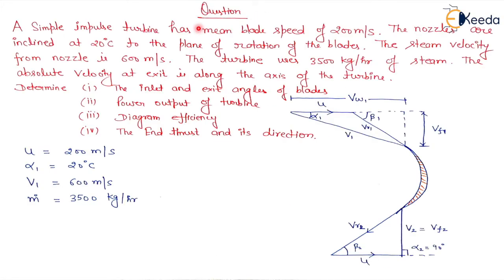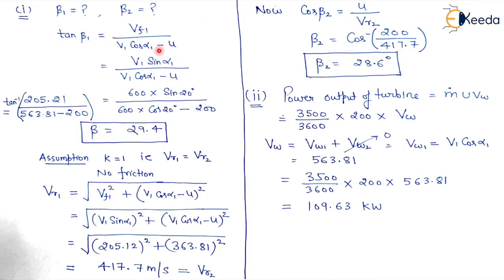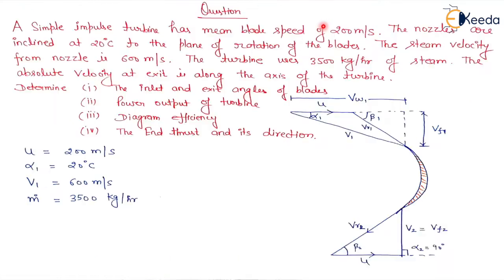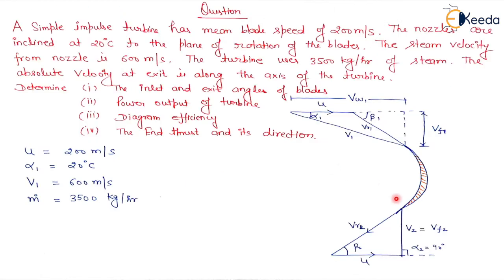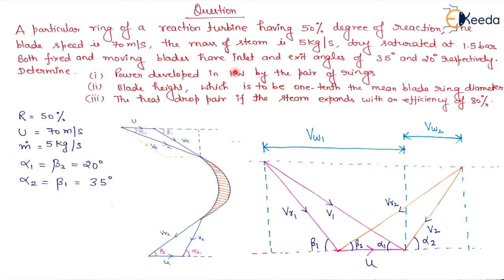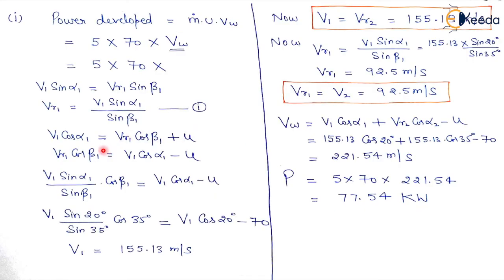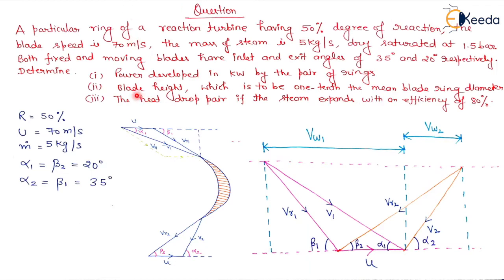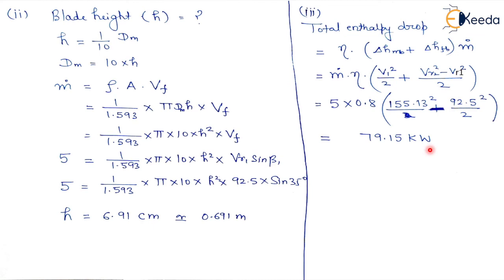Numerical on Impulse and Reaction Turbine - Steam Turbine - Power Engineering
Subject - Power Engineering

Video Name - Numerical on Impulse and Reaction Turbine

Chapter - Steam Turbine

Happy Learning!